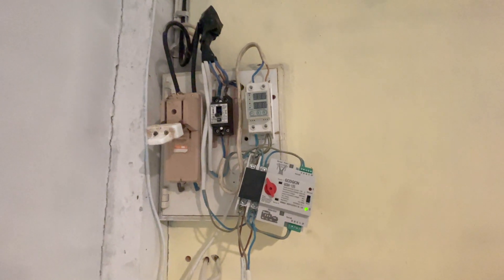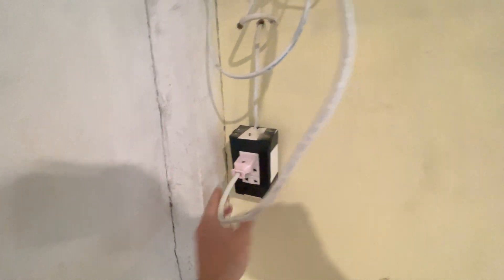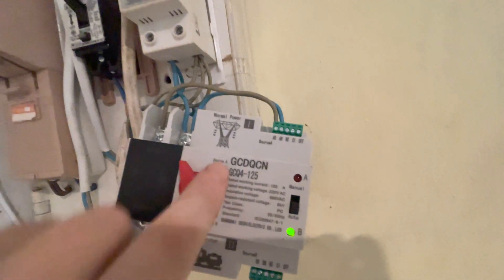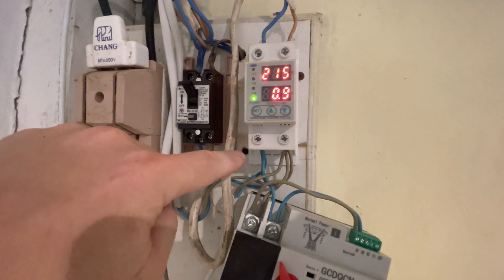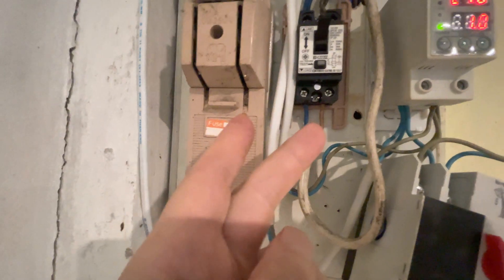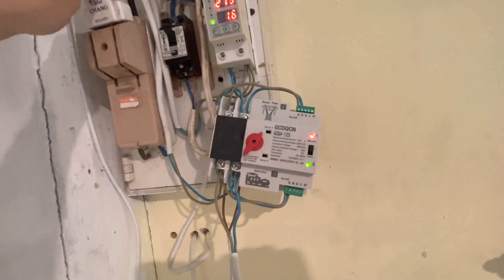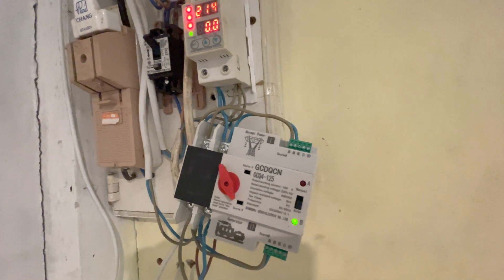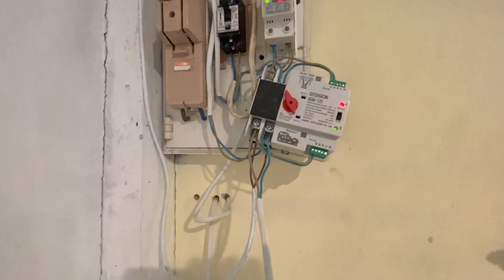GCDQCN GCQ4-125 ATS FAILED after 8 weeks! Edit:After 2weeks the switch works again Ants Maybe 🤔 ?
GCDQCN GCQ4-125 Auto Transfer Switch FAILED after 8 weeks !! Doesn’t change back to Source A when restored when power outage is over. This caused the house to be fed from my inverter battery set up all night and day until i noticed it was faulty and drain my battery